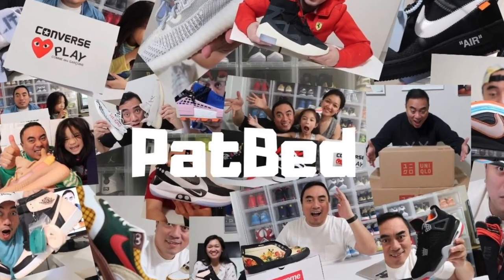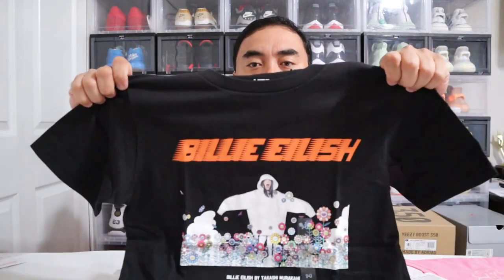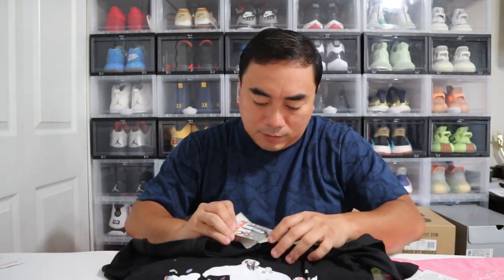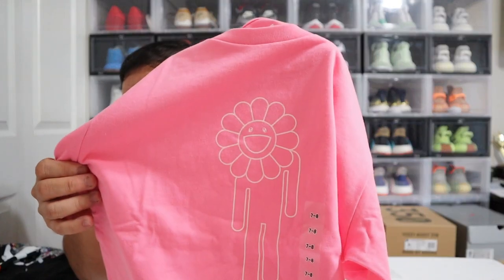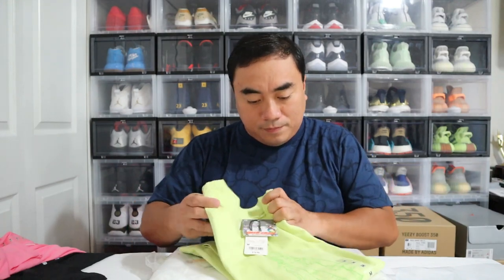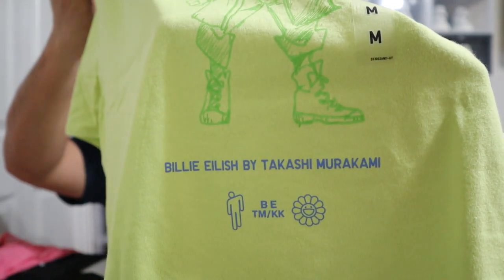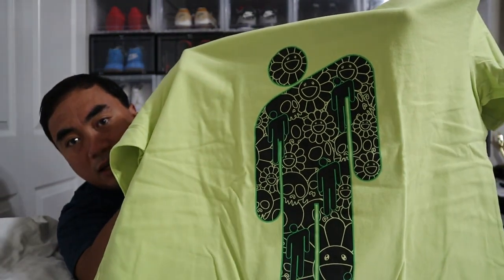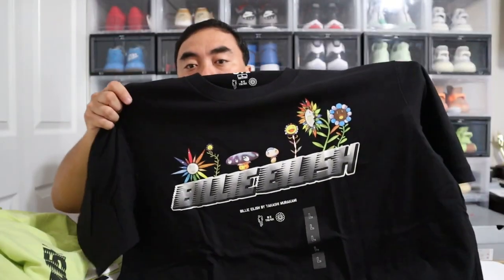Uniqlo x Takashi Murakami x Billie Eilish Collaboration!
Got this Uniqlo Billie Eilish and Takashi Murakami collaboration T-Shirts  great quality for an affordable price. what do you think?

What do you think about this Jordan 13 Flint?